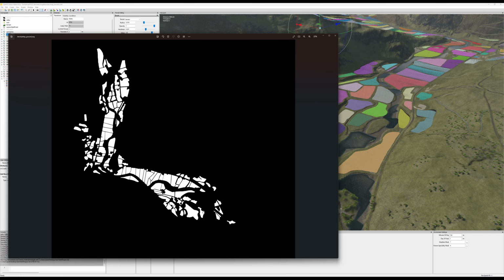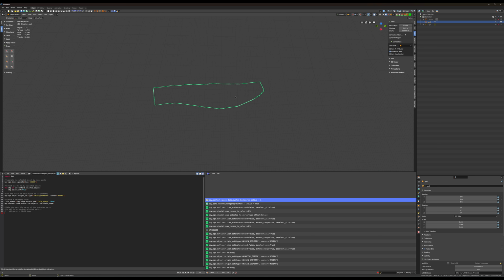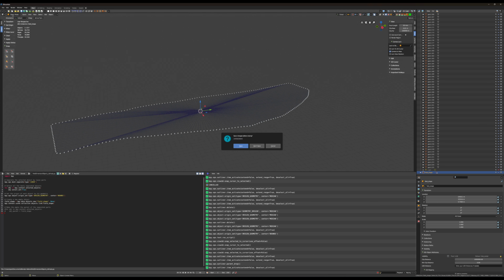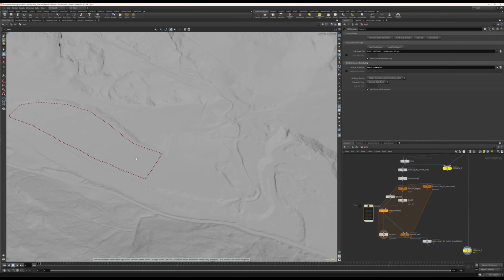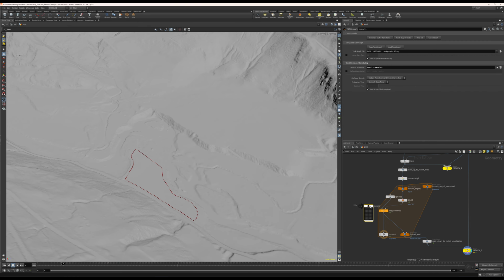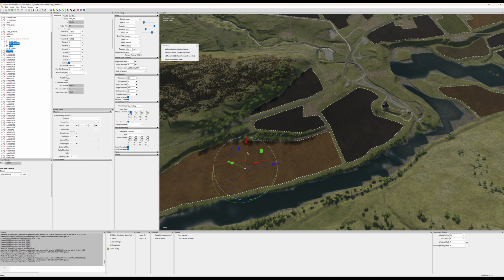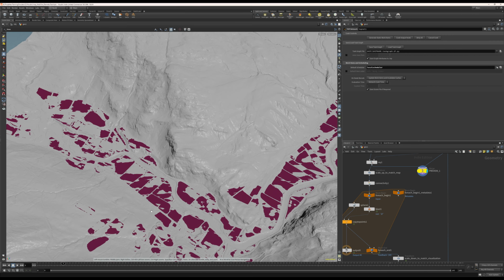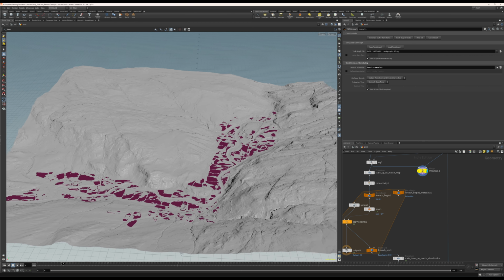Automating Field Dimensions with Houdini (and blender)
I'll release the Houdini tool soon!

Until then, at least you can get the script T-Bone created for Blender:
Install it like any other addon, and it will show up as a panel on the right side of the viewport.